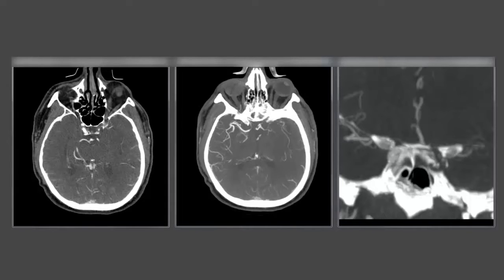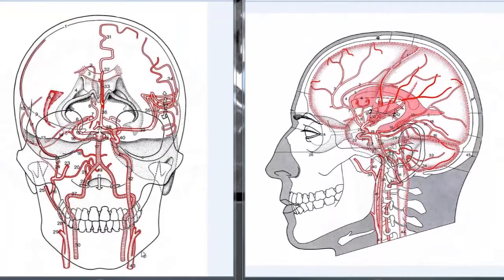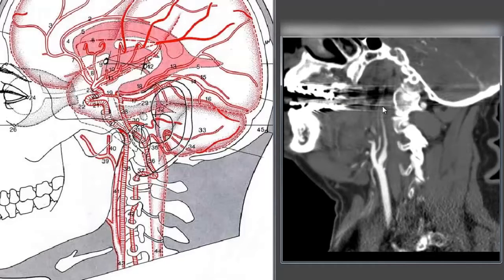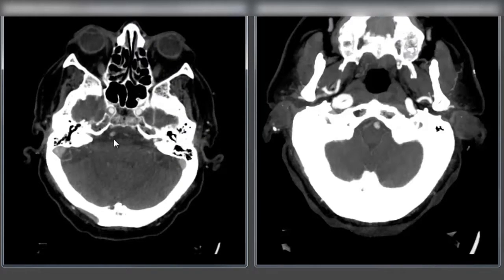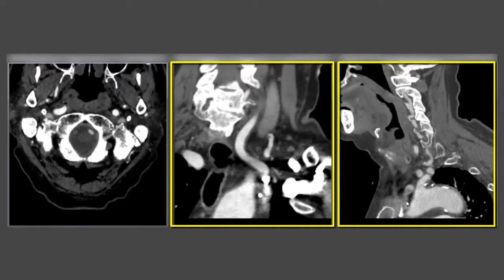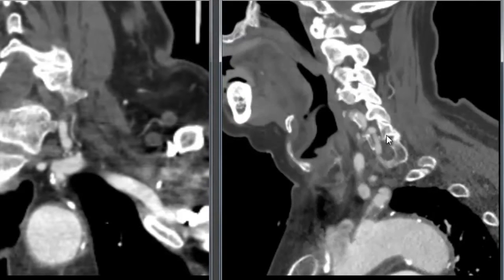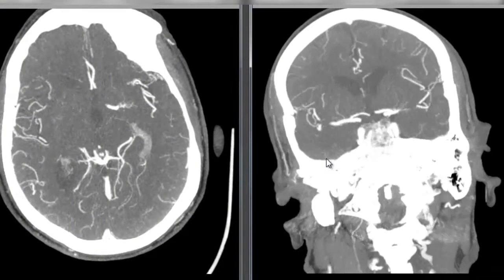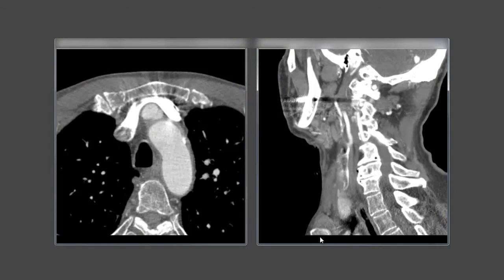large artery occlusion | ICA Basilar MCA